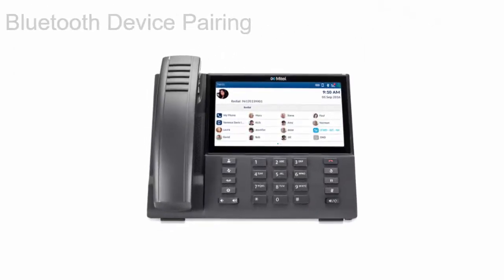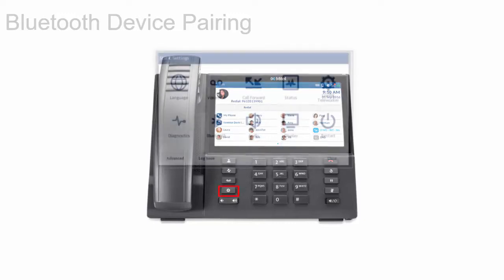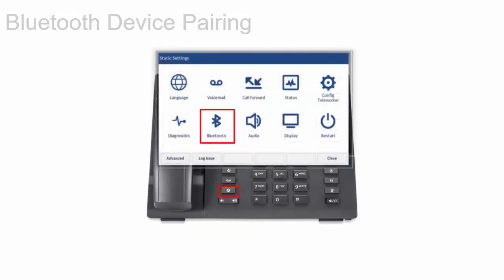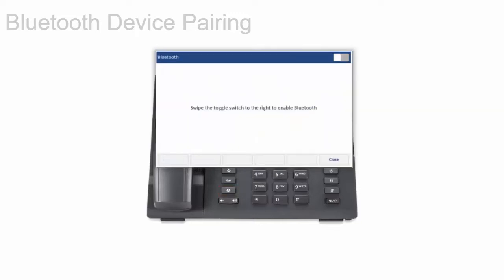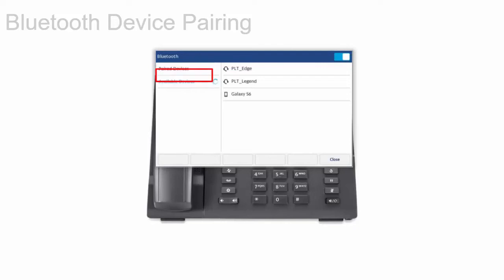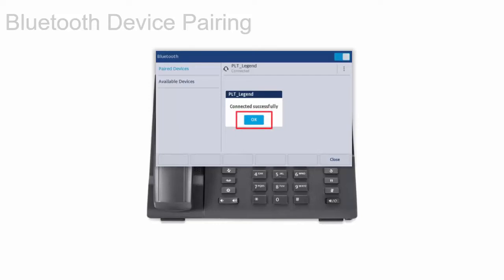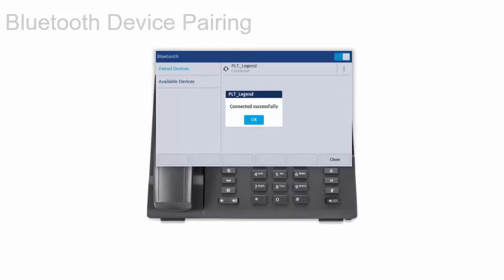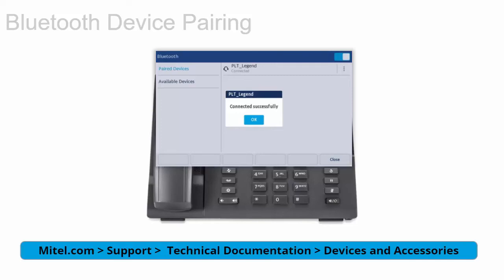6940 Phone: Bluetooth Pairing: MiVoice Business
This quick learning video demonstrates how to pair a Bluetooth device with the 6940 Phone for MiVoice Business.